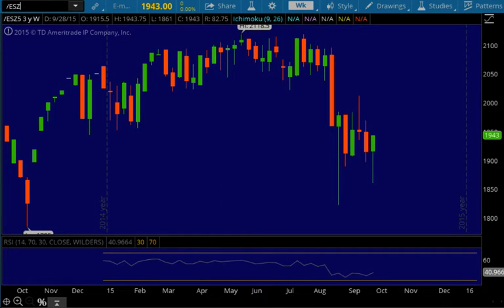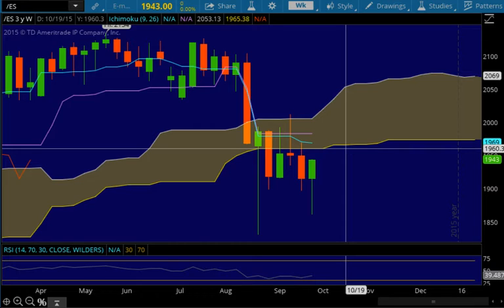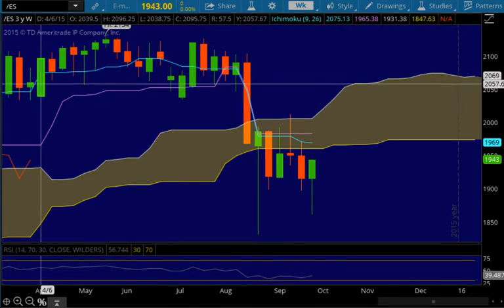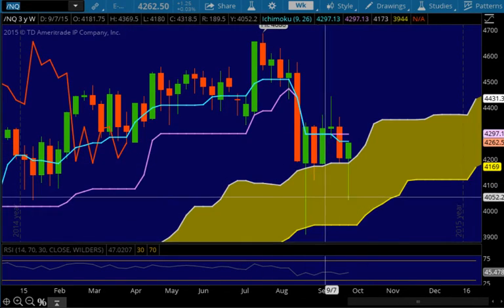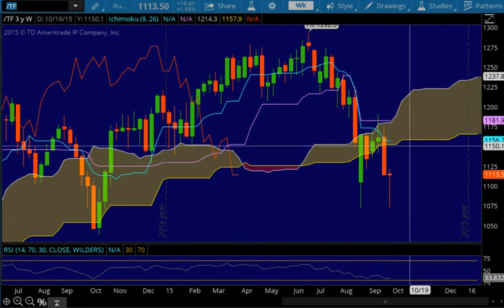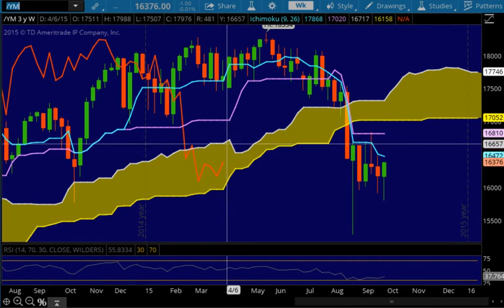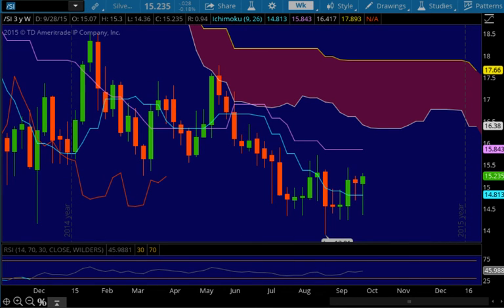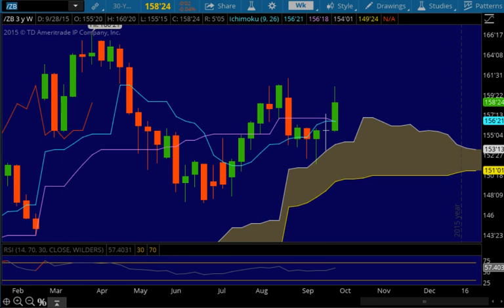CloudChartist Weekly Ichimoku Wrap Up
A guided tour to the price action in global markets for the week ending October 2nd, 2015 using Ichimoku Charts